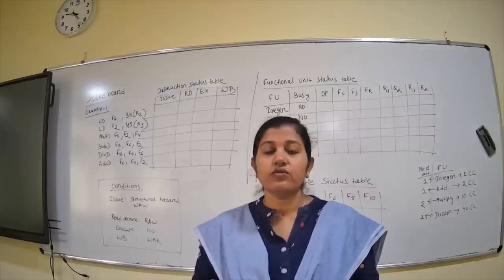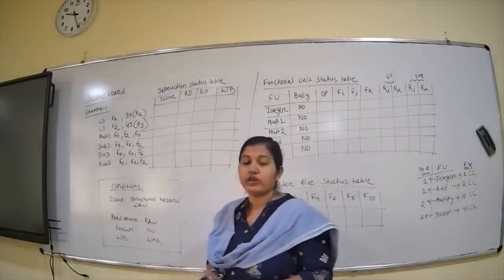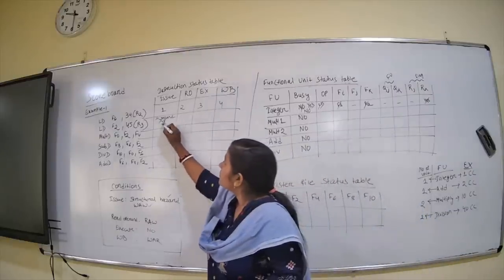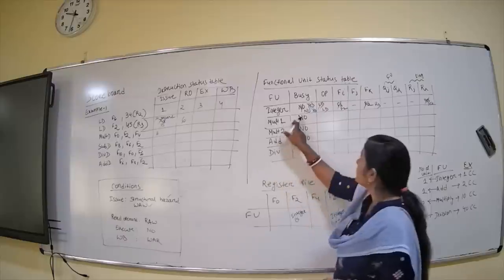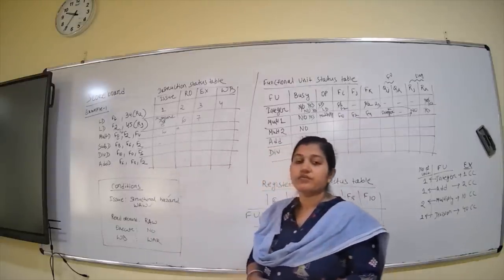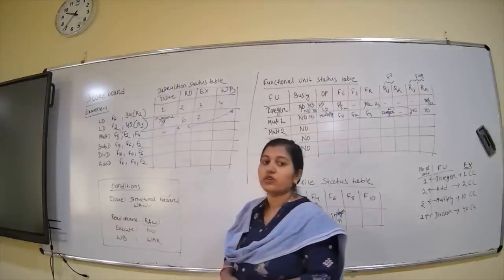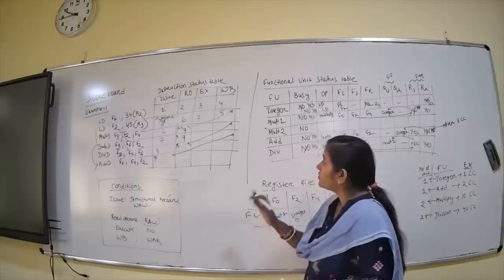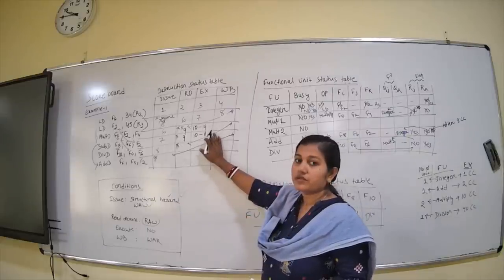HPCA: Scoreboard Example